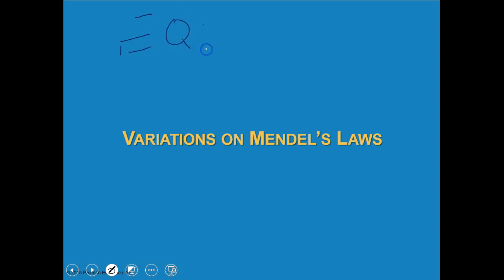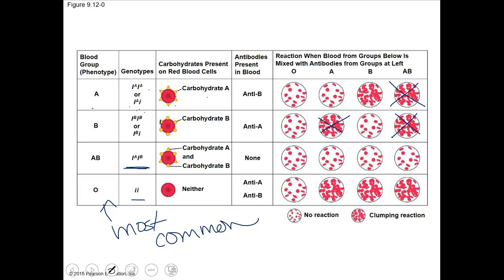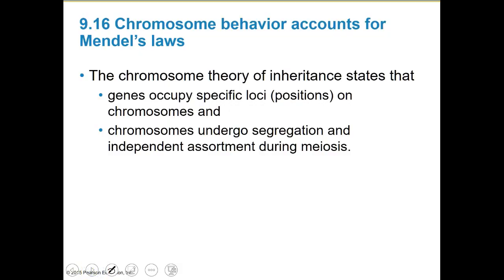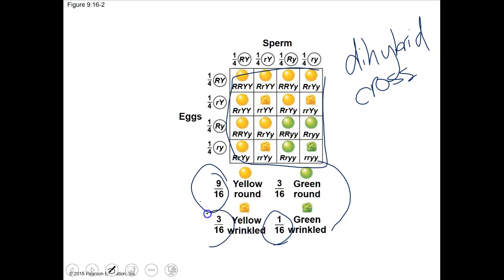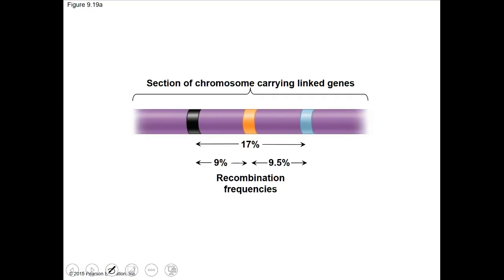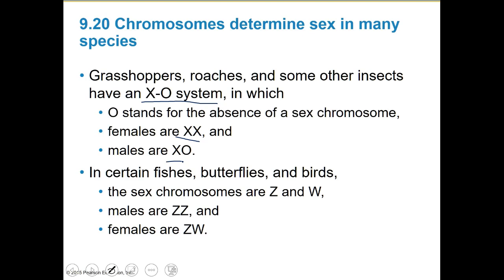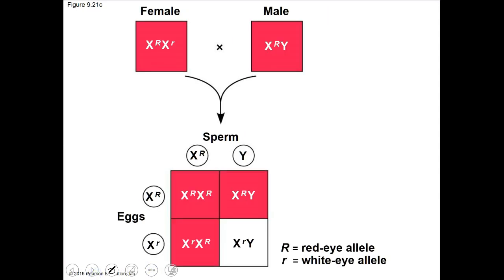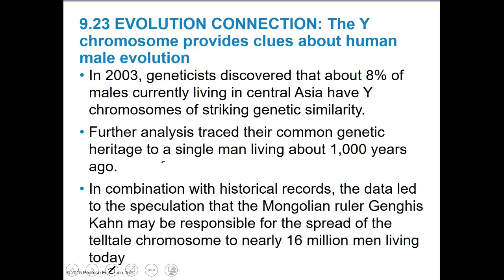BIOL 1408 - Ch 9.11 - 9.23 - 11/13/17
Variations on Mendel's Laws and Chromosomal Basis for Inheritance